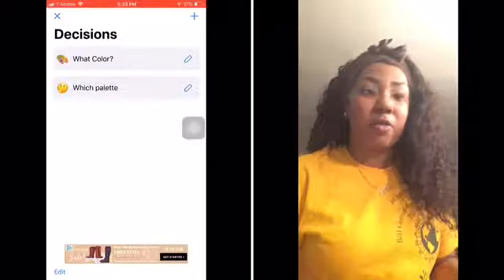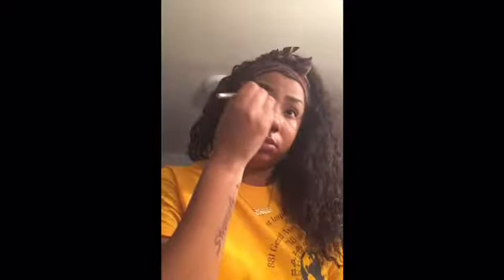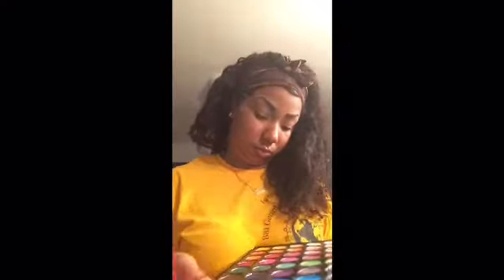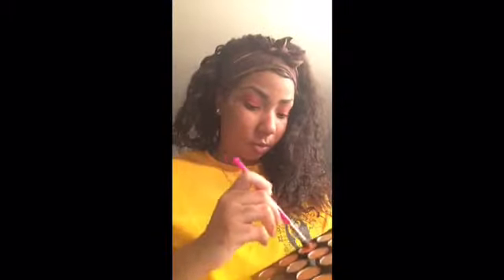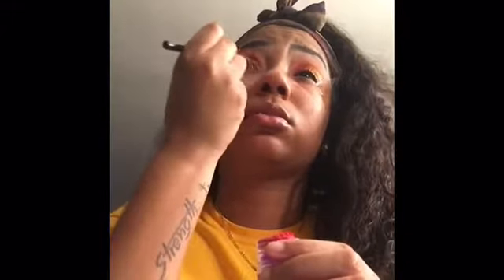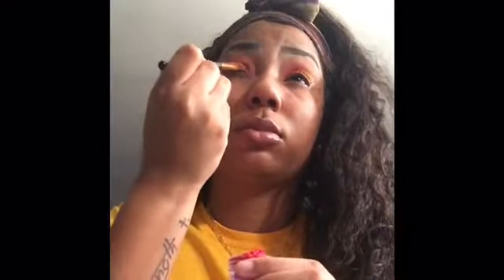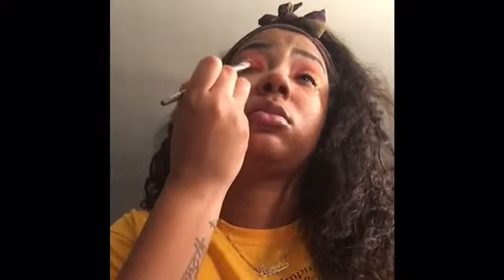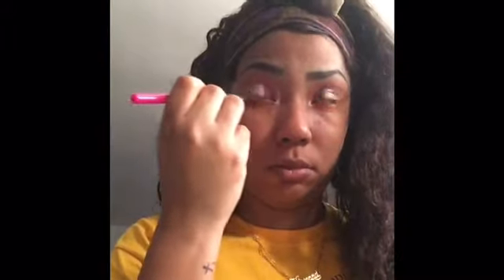Random Makeup Look (Red Gold White Silver)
Wassup My Xu_Baybhee's

Ive Brought You guys A New Kind Of Video For Myself
I Will Be Starting *MAKEUP MADNESS MONDAYS*
Where every monday i will upload a new video containing either regular looks, makeup experiments, makeup hauls, reviews, & more.

PRODUCTS USED TO CREATE THIS LOOK:
•MORPHE 25a (Morphe website)
•MORPHE 35b (Morphe Website)
•NARS CONCEALING POT (sephora)
TINY DECISIONS (APP STORE)